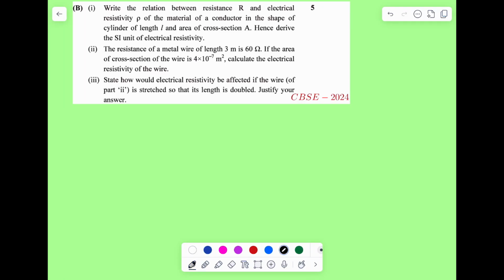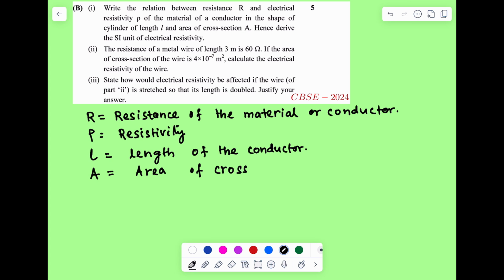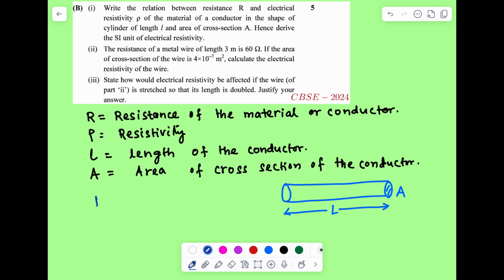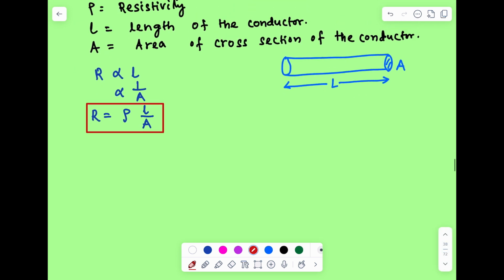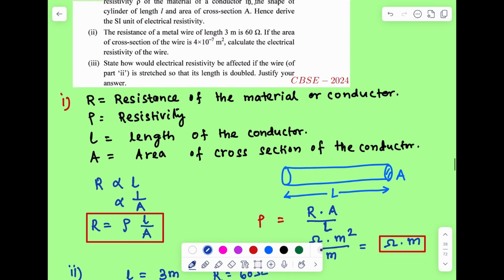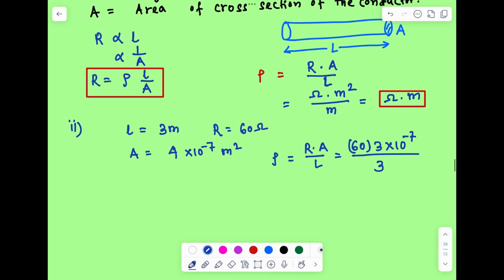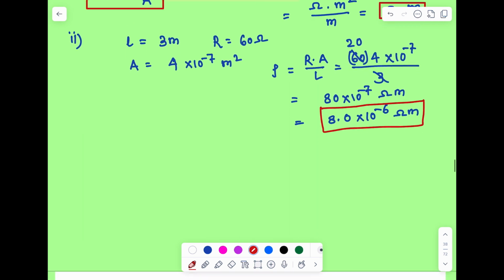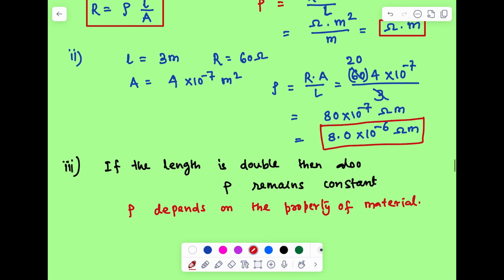The resistance of a metal wire of length 3 m is 60Ω. If the area of cross-section of the wire is 4×1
(i) Write the relation between resistance R and electrical resistivity ρ of the material of a conductor in the shape of cylinder of length I and area of cross-section A. Hence derive the SI unit of electrical resistivity. (5 M) (2024) (ii) The resistance of a metal wire of length 3 m is 60Ω. If the area of cross-section of the wire is 4×10 −7m , calculate the electrical resistivity of the wire. (iii) State how would electrical resistivity be affected if the wire (of part ' ii ′) is stretched so that its length is doubled. Justify your answer.